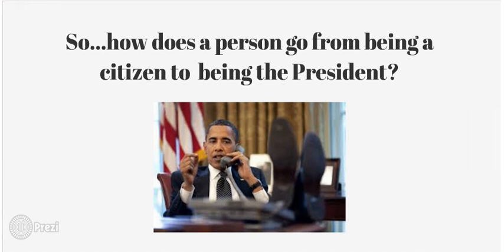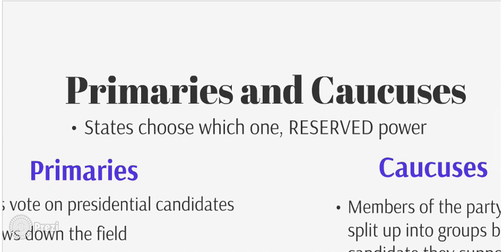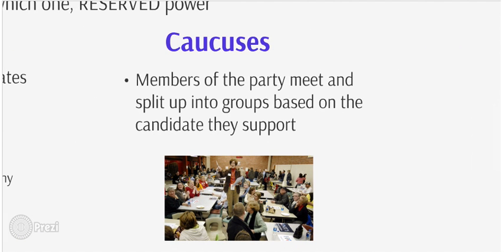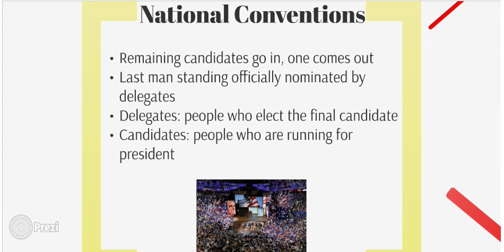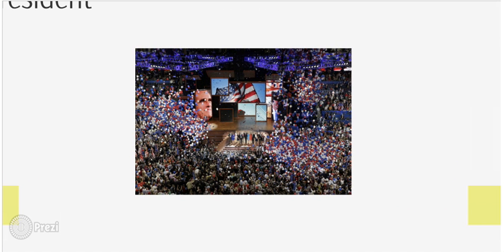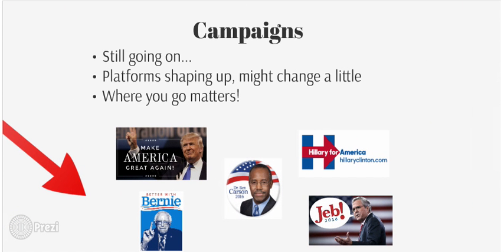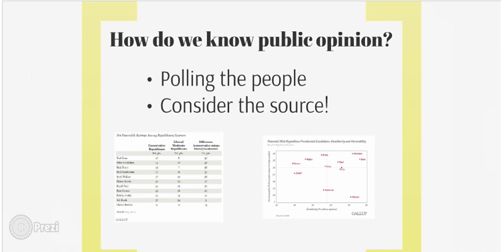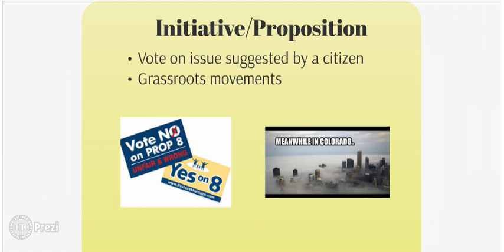The Election Process and Public Opinion